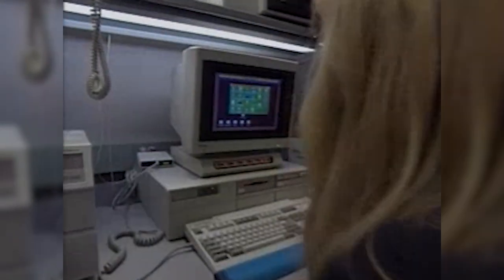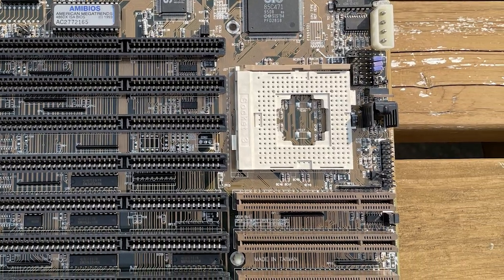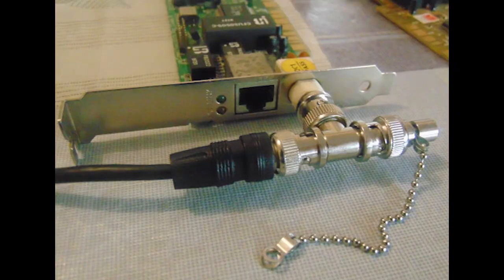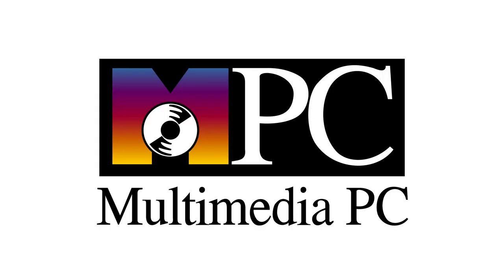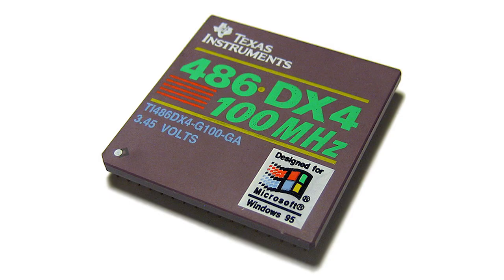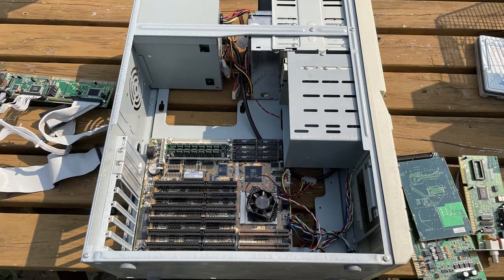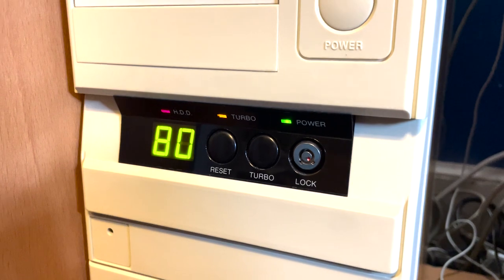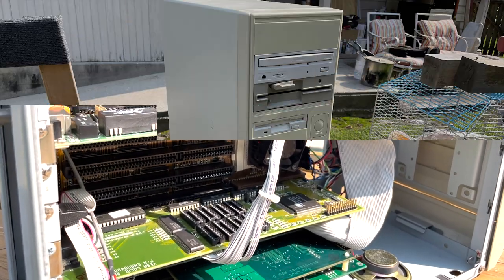1994 High Performance AMD 486 VLB Build.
A week and a half late is better than never.
My first major video project using professional editing tools.
In this video I construct a MS-DOS and Windows 3.11 VLB based 486 system predominately out of mainstream parts that would have been available in 1994 including the AMD am486DX2-80 80MHz processor.

Clips used:
The Computer Chronicles
Kid's Guide To The Internet
Intel 486 DX2 advertisement
LGR - Building a 486 DOS PC! The LGR Woodgrain 486